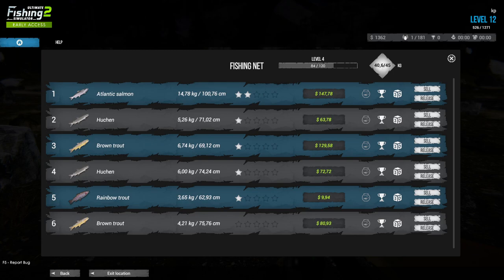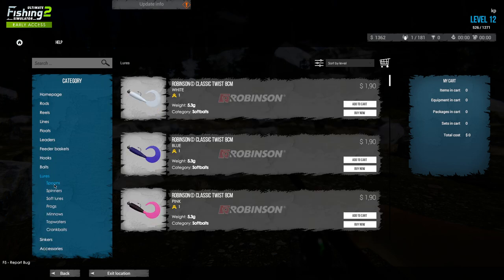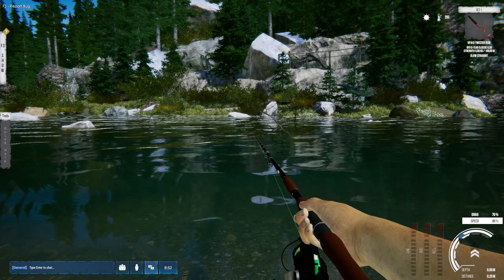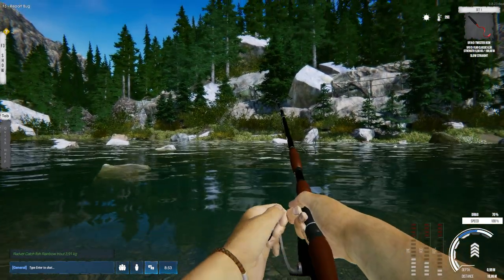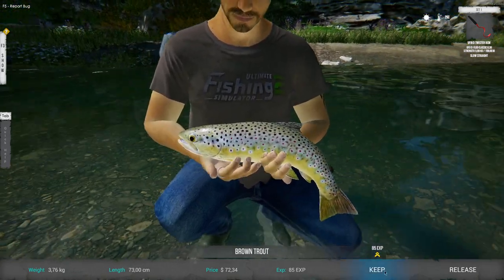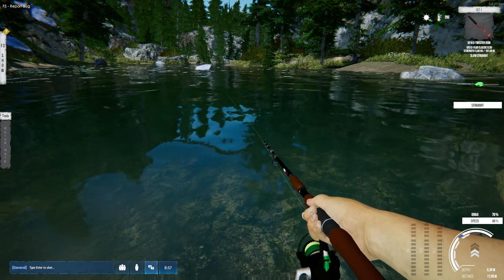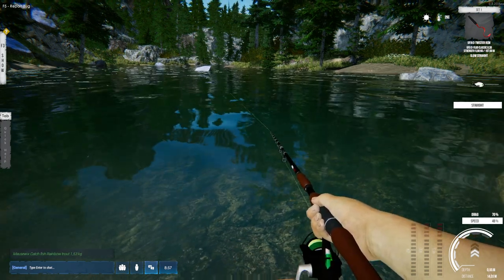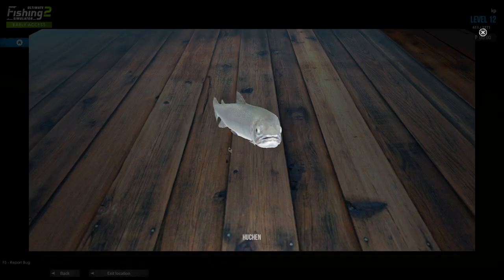Early Access Ultimate Fishing Simulator 2 Slovakia Part 5, Level 10 To 14, Lure Trout, Salmon